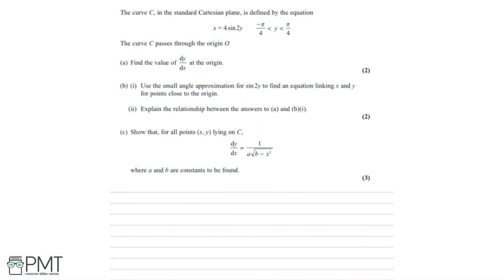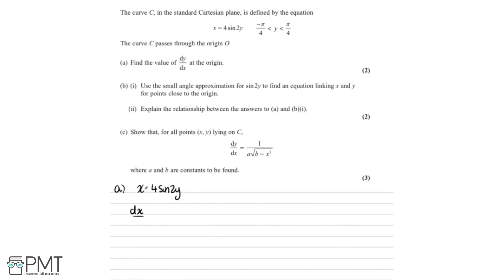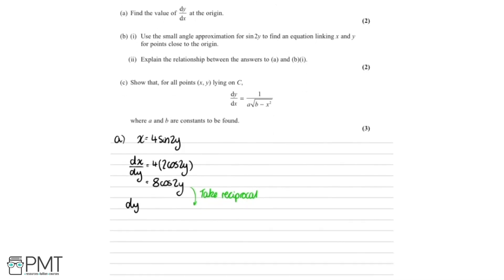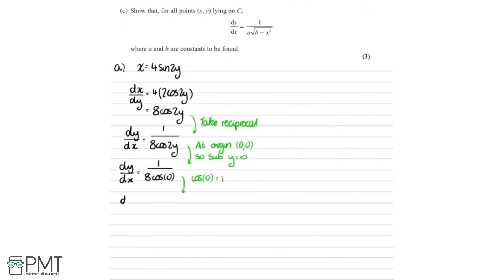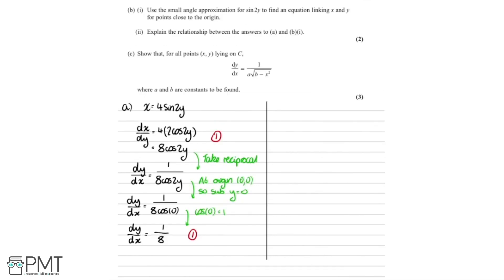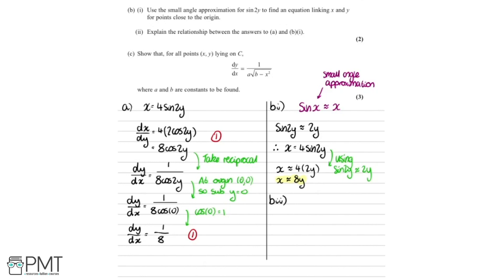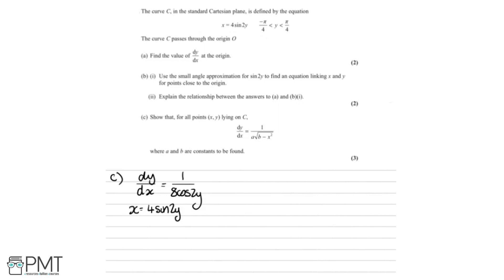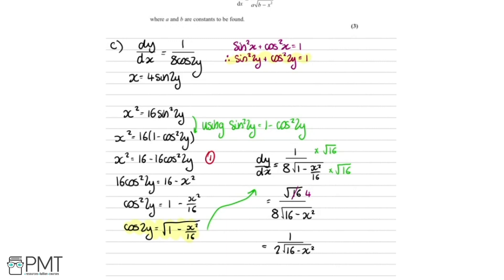Trigonometric Identities 1 - Q4 | Maths A-level | PMT Education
This is the video solution for our Pure Mathematics A Level Trigonometric Identities Year 1 Questions by Topic. You can watch all the videos for this question set in this playlist